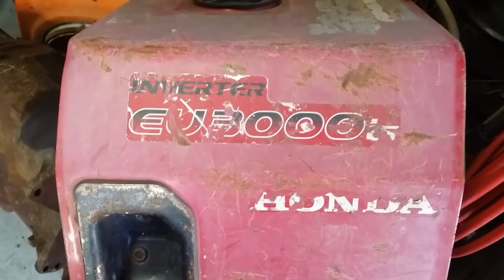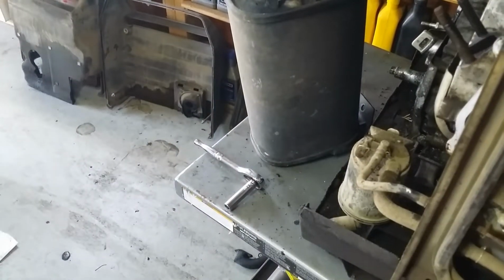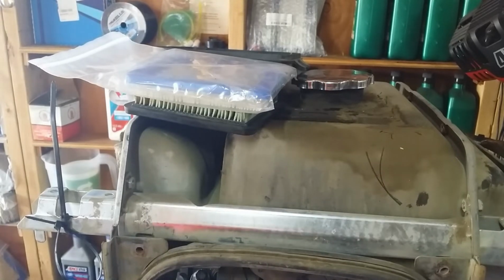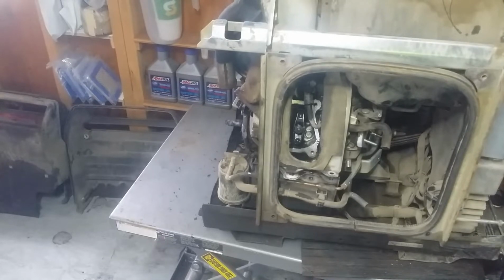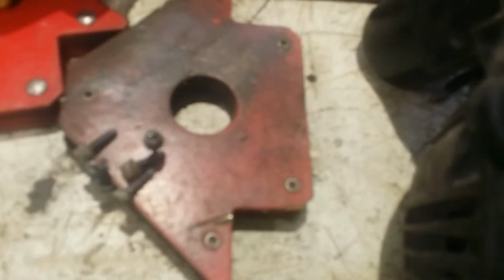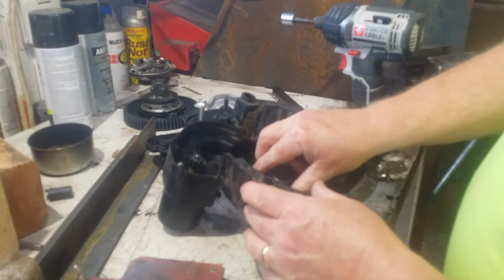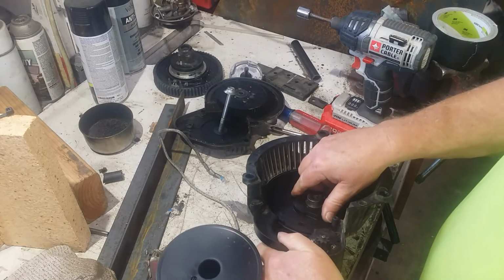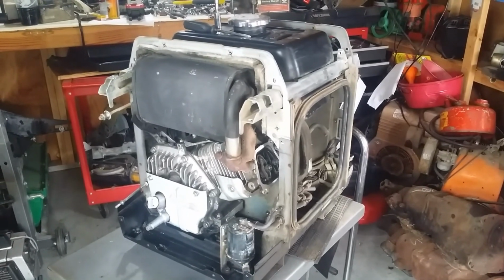Honda EU3000is, Episode #3. Lots of fixen, valve adjustment, sediment bowl cleanin, new pull rope!